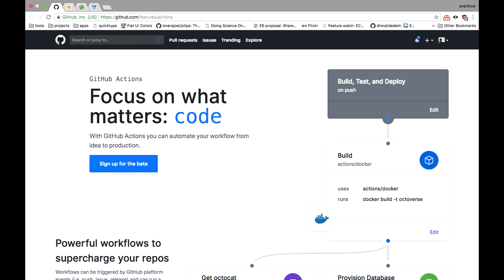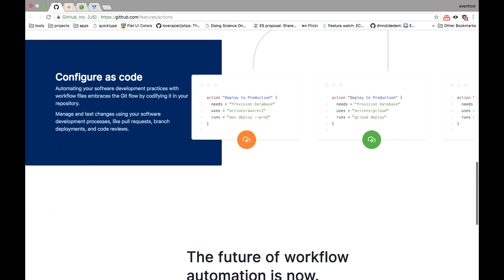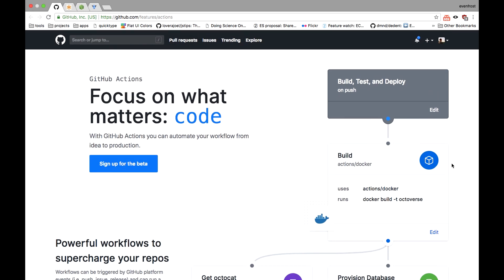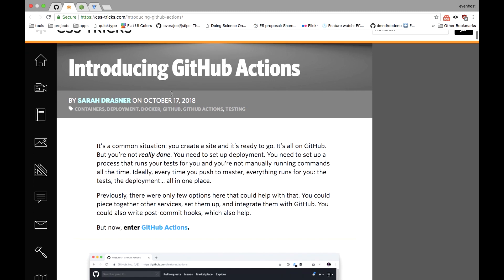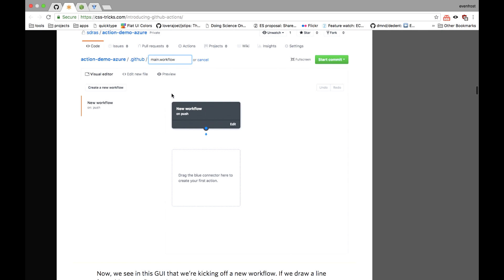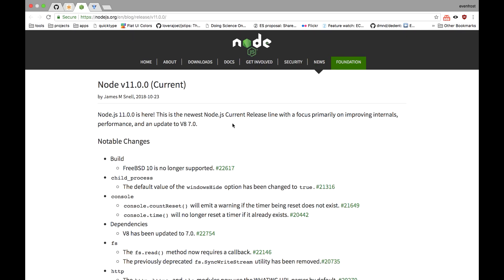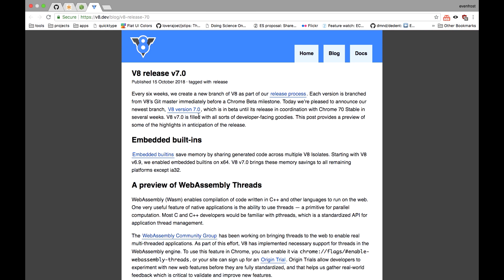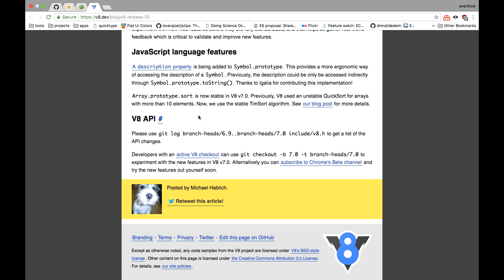DevTrends #38: GitHub Actions, Node.js v11